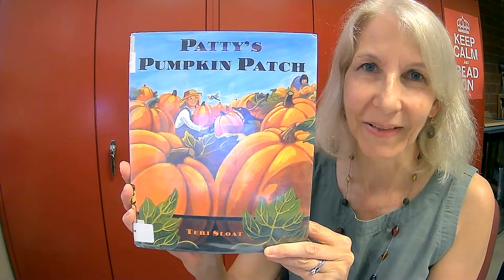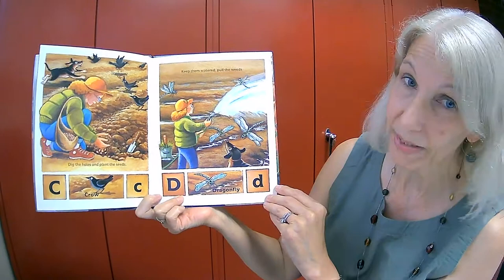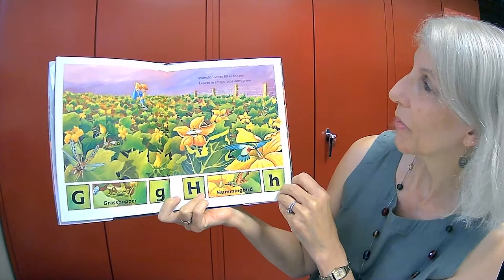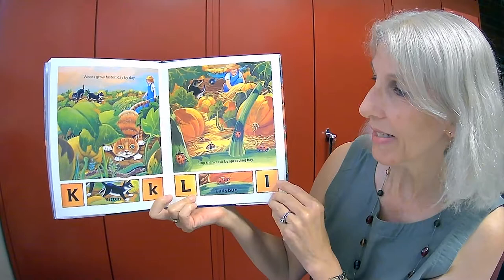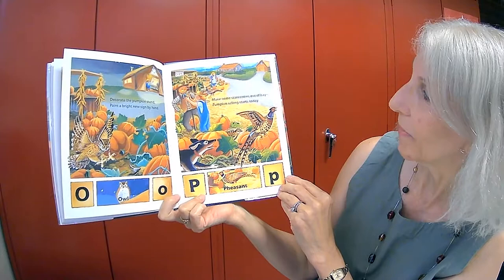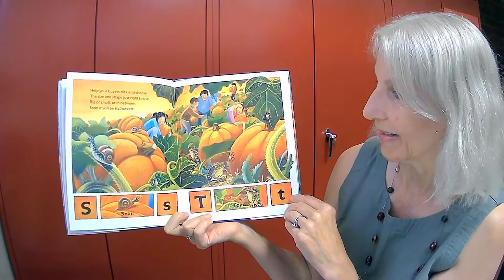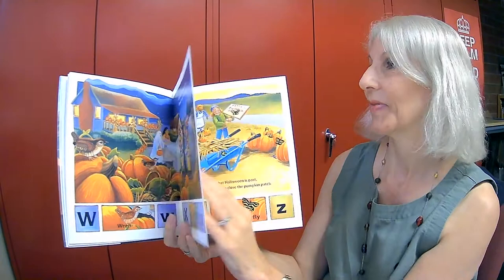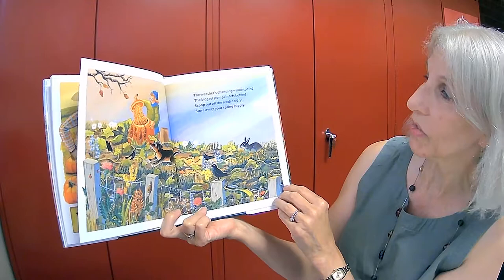Stories for Fall: Patty's Pumpkin Patch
Miss Janet reads "Patty's Pumpkin Patch" by Teri Sloat with permission from  G.P. Putnam's Sons.